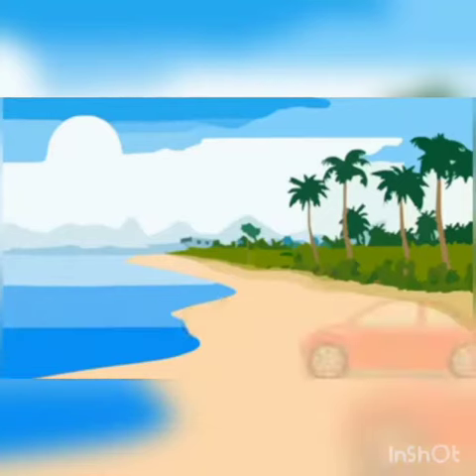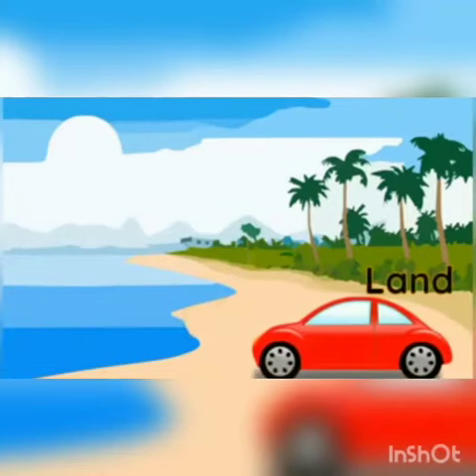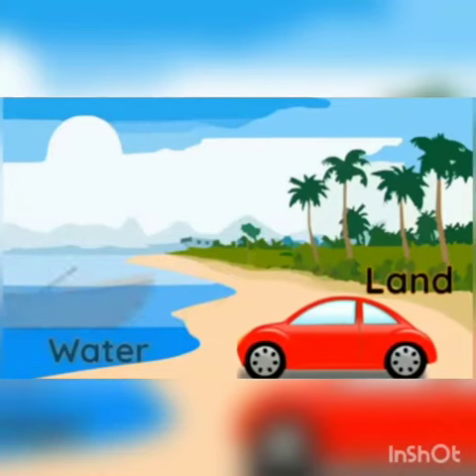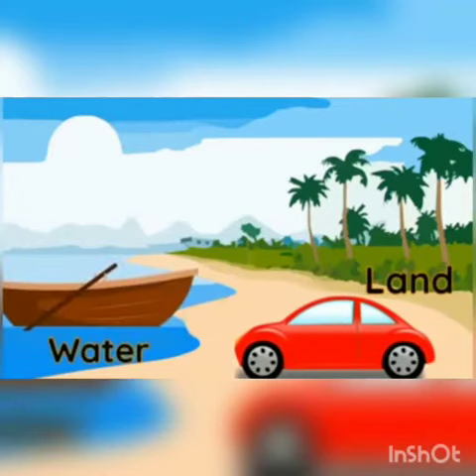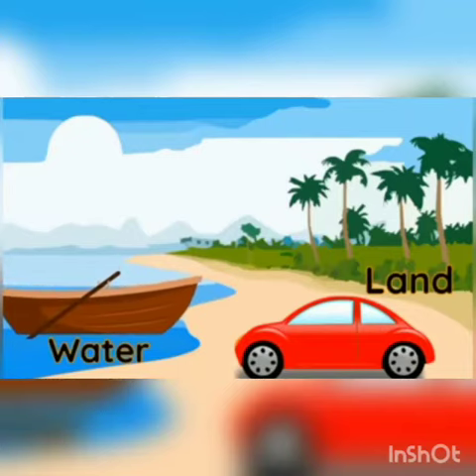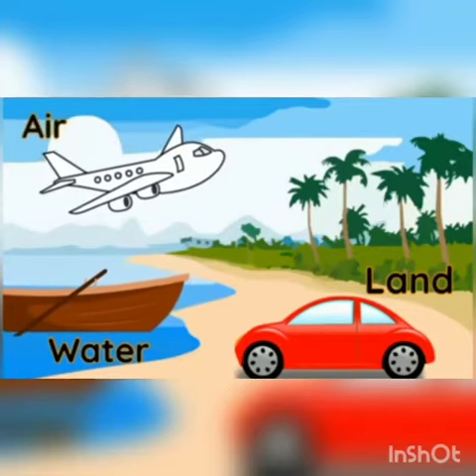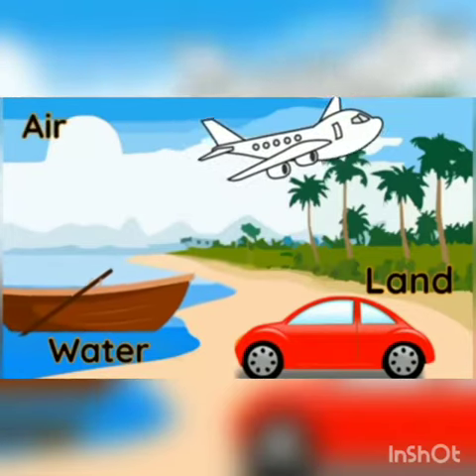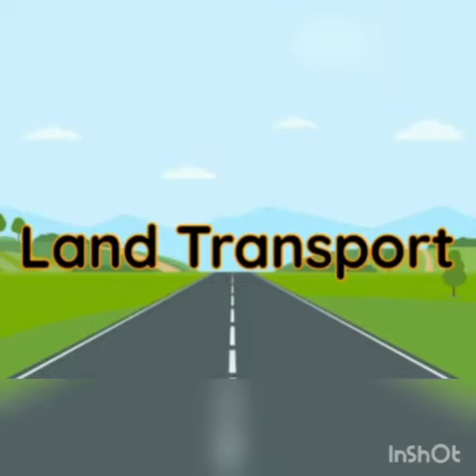Land transport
Land transport # meanoftransport# theirnames##
By- Hemlata ma'am